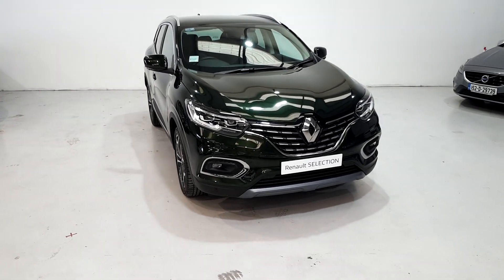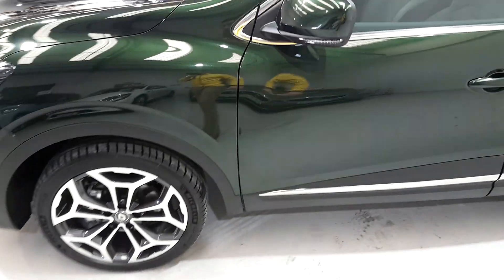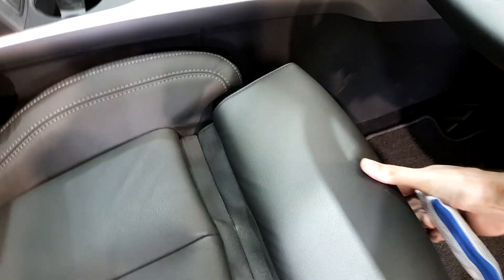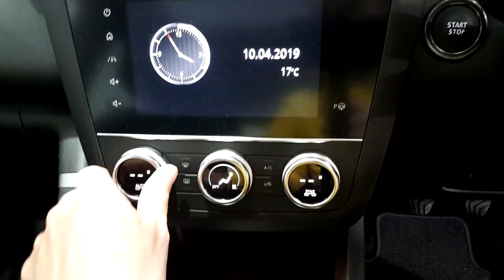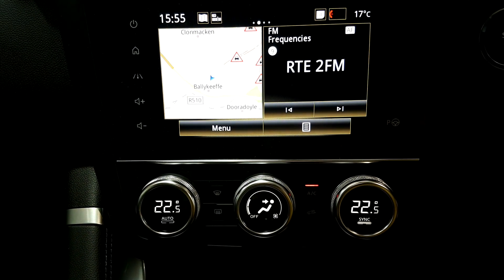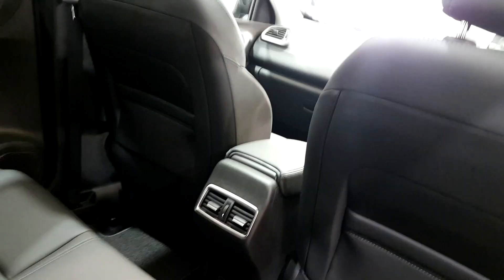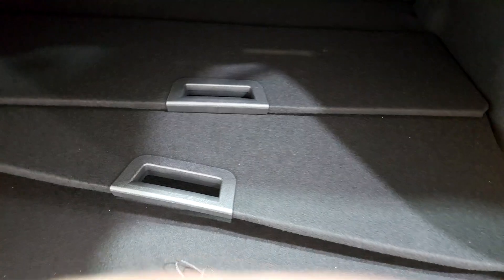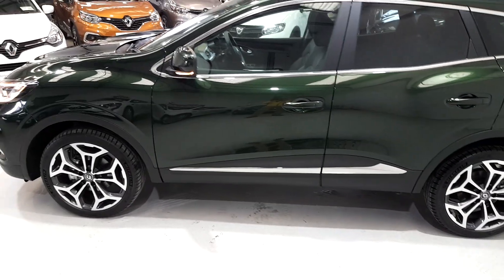Renault KADJAR GT Line 115 dCi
Here is a video of our Renault KADJAR GT Line 115 dCi . Please contact sales to arrange a test drive today.